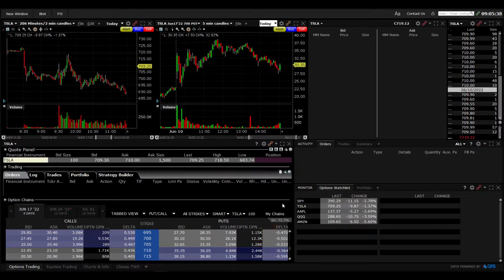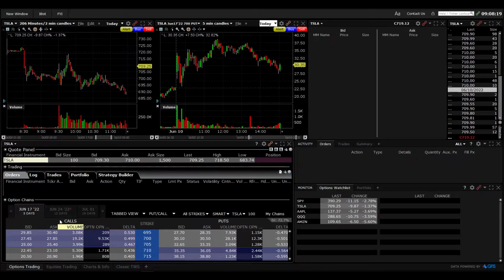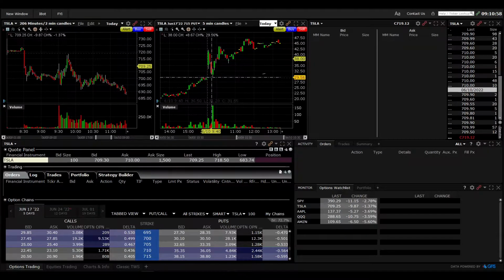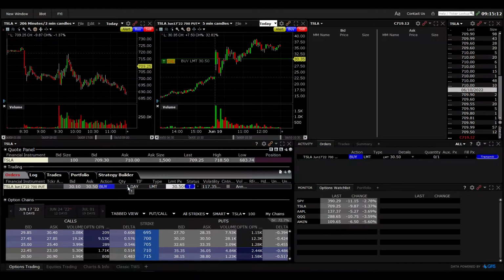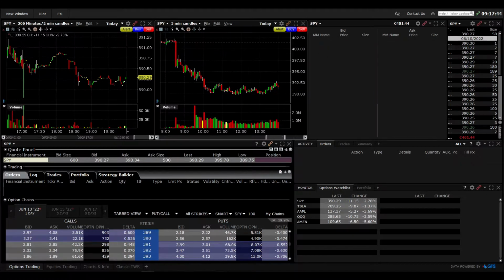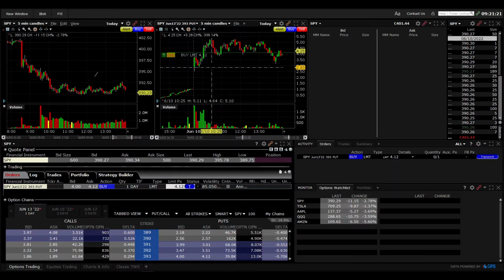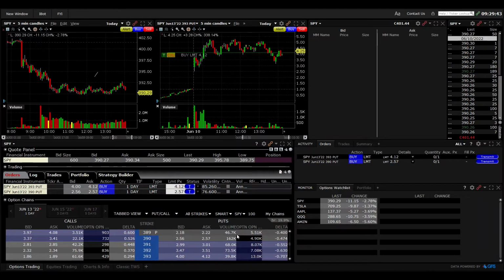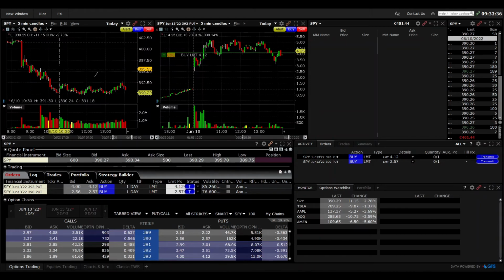Day Trading Options | Understanding the Basics (Strike, Expiration, Volume, Delta)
In this video I explain the basics of Options Trading and everything you need to know before you get started Day Trading Options.

Books I recommend: Trading In The Zone By Mark Douglas, One Good Trade By Mike Bellafiore